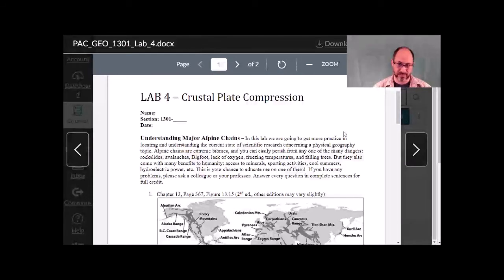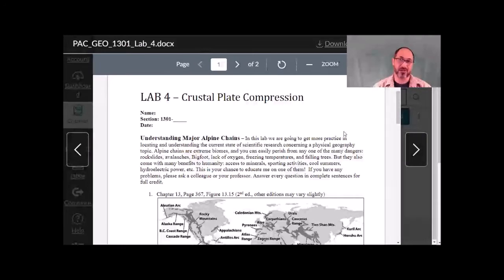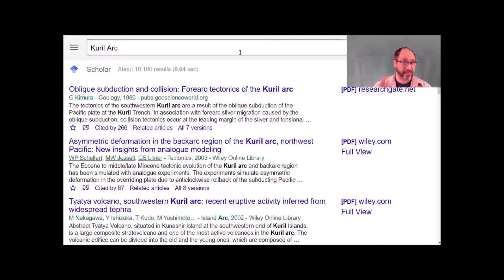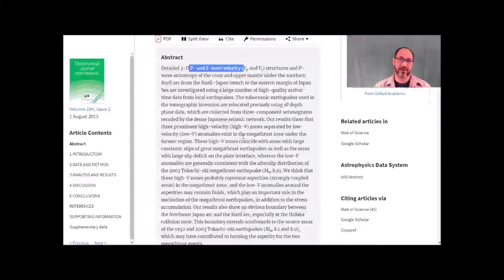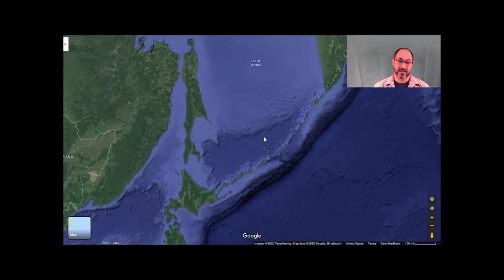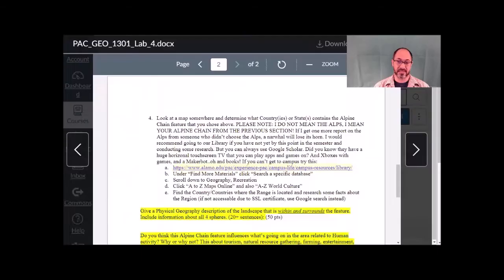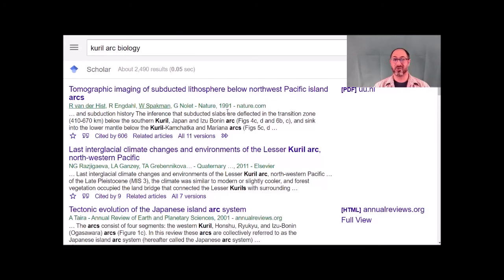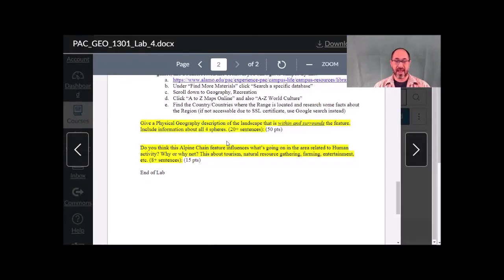1301 Lab 4 Instructions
Instructional walk through of Lab 4 for Physical Geography 1301.